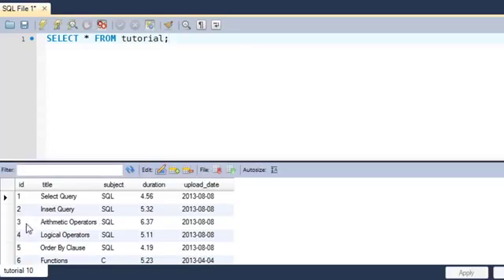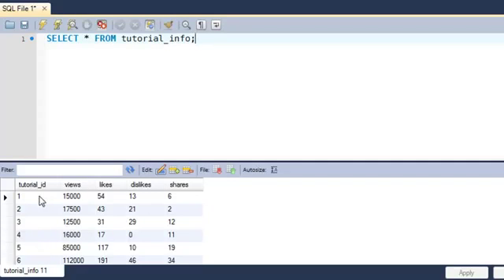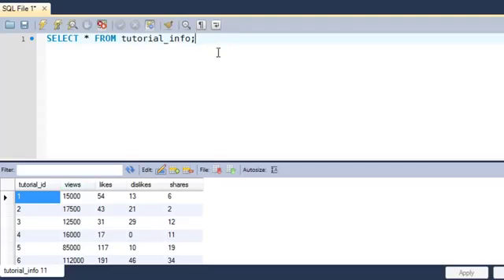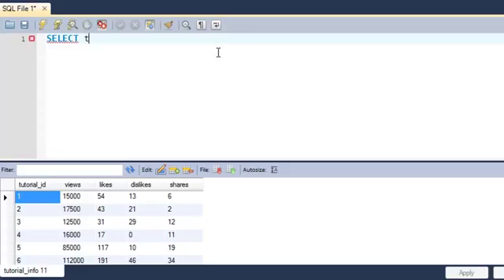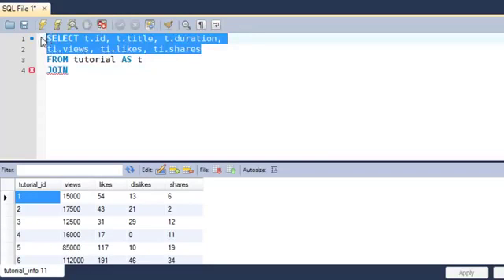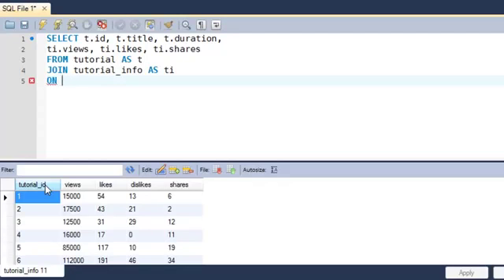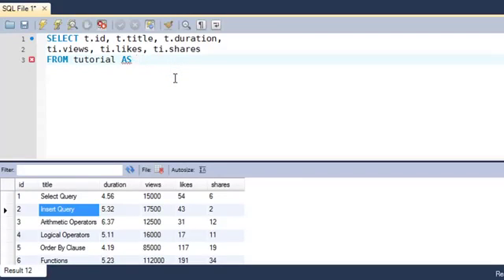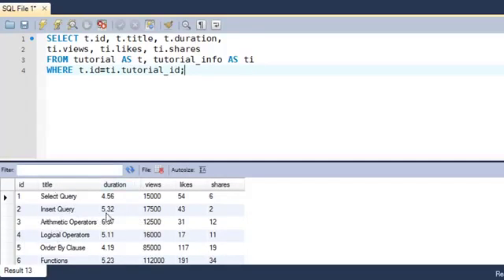SQL Tutorial 29 SQL JOINS